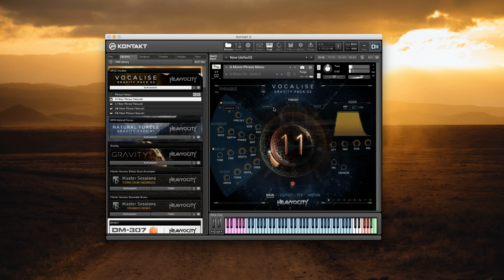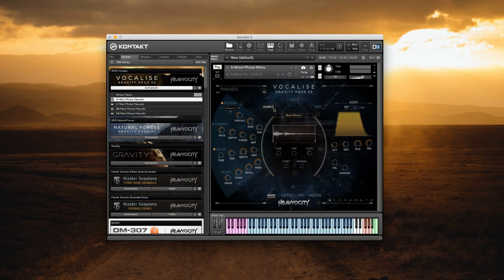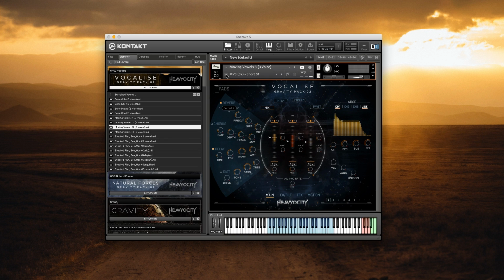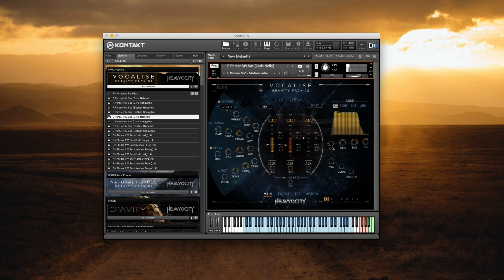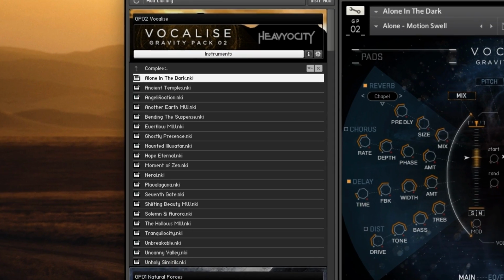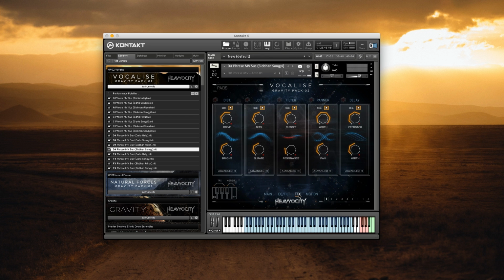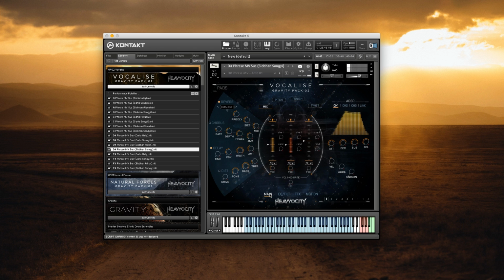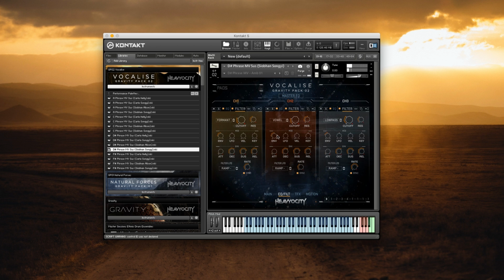Heavyocity Vocalise - Review and Tutorial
Here I'll show you the new Vocalise virtual instrument by Heavyocity. This is a good size library of sound (over 750+ Sound Sources!) from Phrases, Pads, Performance Palettes, and Sustained Vowels.
I'll cover a fair bit of each section and some of my favorites, but we'll only scratch the surface of what this second Gravity Pack has to offer. The modern compositional tools that morph, punish, and twist these sounds into your own compositions is really where the power of Gravity begins to pull you in.

Hopefully, this gives you an idea of the possibilities and inspires you to create.

Have you seen how awesome Gravity is?

I've got a lot more Heavyocity tutorials in a playlist on my channel if you're interested.